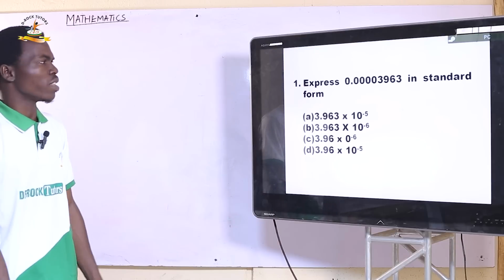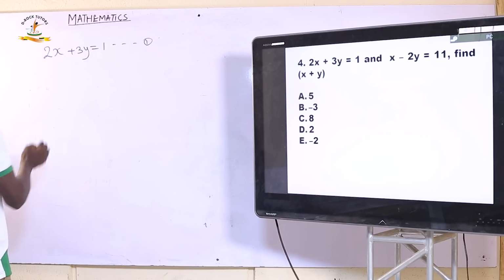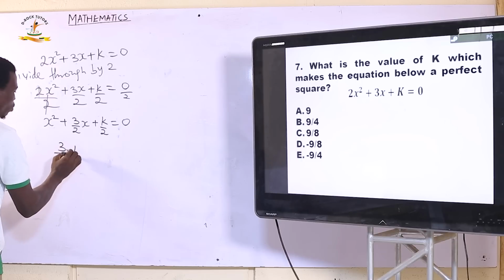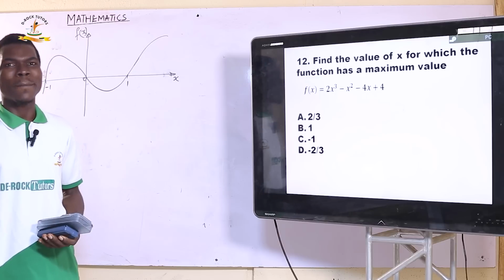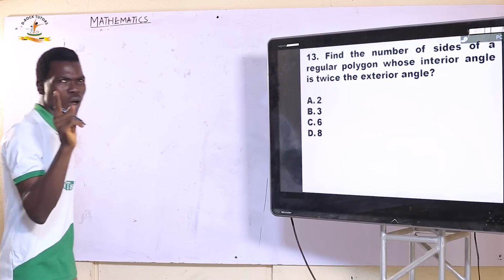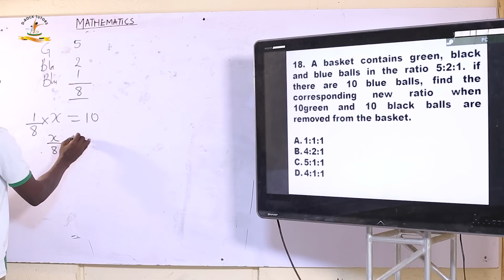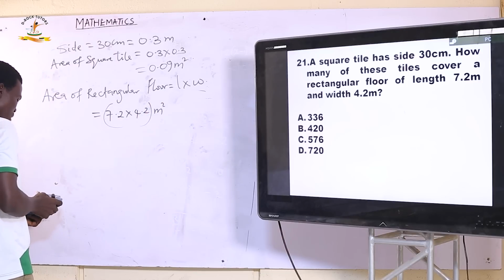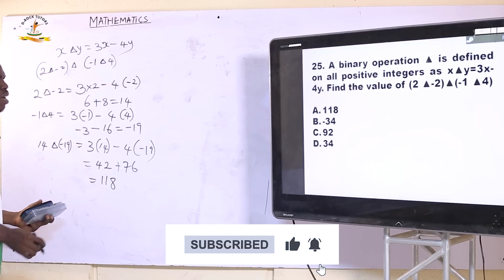JAMB 2025 MATHEMATICS POSSIBLE QUESTIONS AND ANSWERS (PART 1)